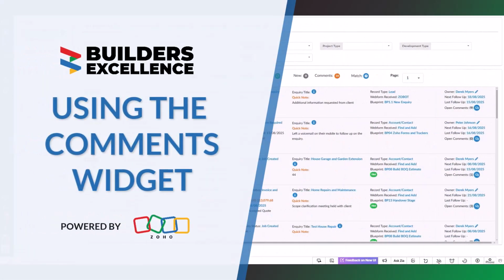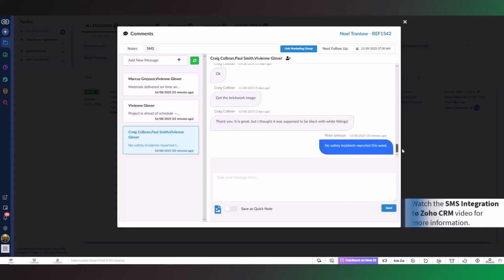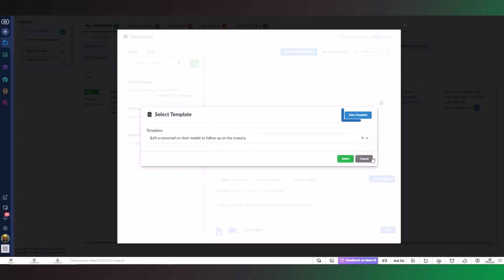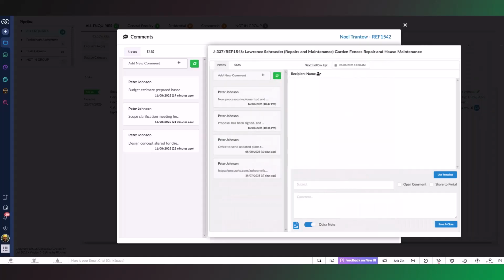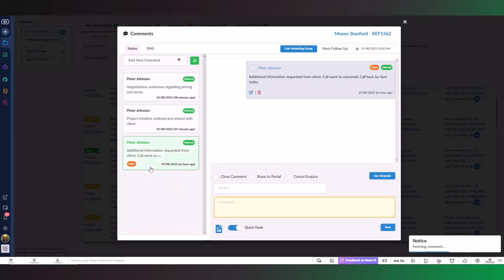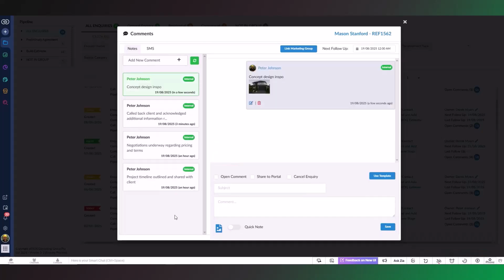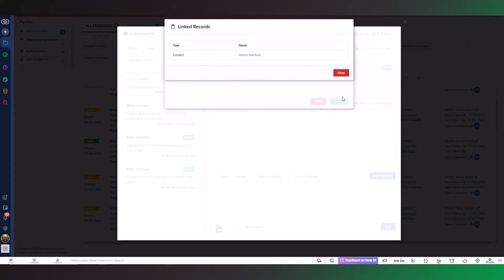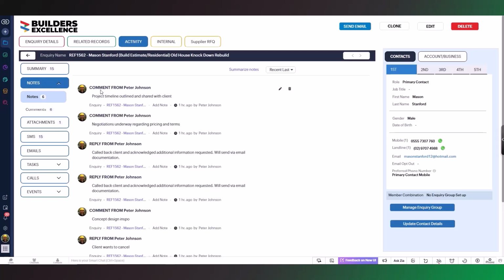Using the Comments Widget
Discover how to streamline communication and follow-ups in Zoho CRM using the powerful Comments widget. In this demo, we walk through its features across the Enquiry Pipeline, Job Pipeline, and individual records—on both desktop and mobile.

Learn how to:
- Add and manage notes with templates
- Set follow-up dates and automate tasks
- Share comments to the portal and via email
- Reply, edit, and delete notes
- Use SMS and MMS integration
- Manage marketing groups
- Cancel enquiries with workflow automation

Whether you're optimizing your CRM workflows or training your team, this video covers everything you need to master the Comments widget.

📱 Watch how it works on mobile and desktop!